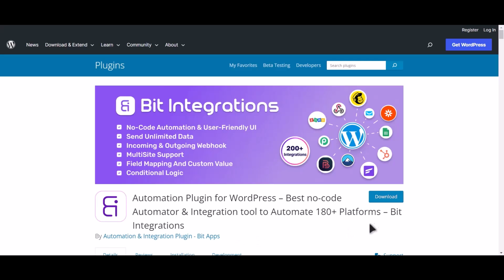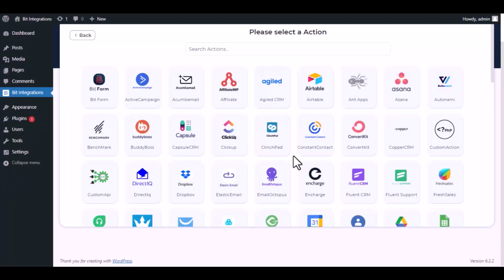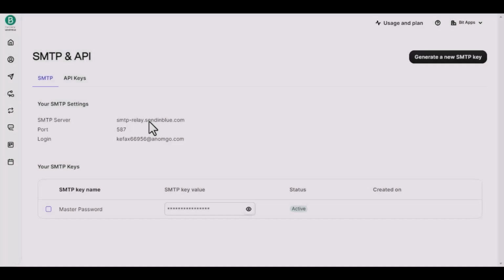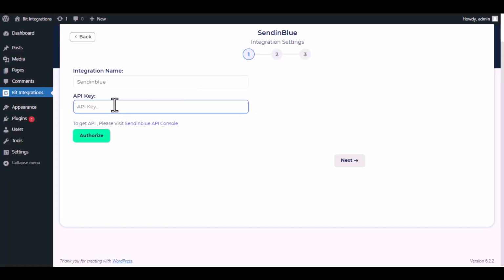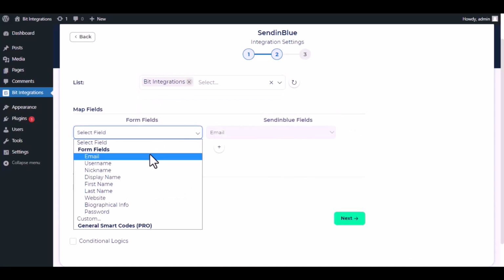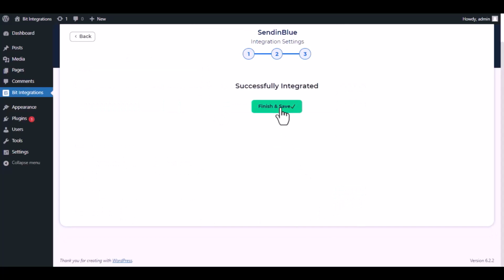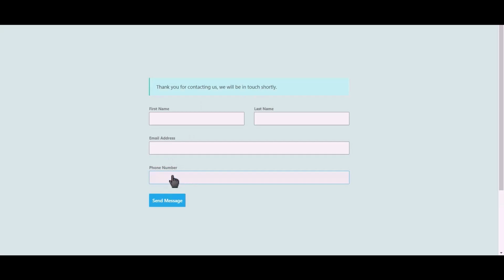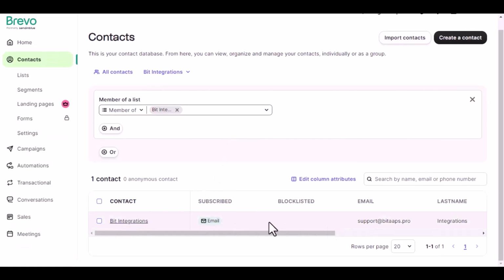Integrating Fluent Forms with Brevo(Sendinblue) | Step-by-Step Tutorial | Bit Integrations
Learn how to seamlessly integrate WordPress Fluent Forms with Brevo (Sendinblue) using the Bit Integrations WordPress plugin. In this detailed tutorial video, we walk you through the process of connecting WordPress Fluent Forms with Brevo, enabling you to effortlessly sync Fluent Forms and enhance your email marketing automation.

📝 Follow our step-by-step guide to integrate WordPress Fluent Forms with Brevo (Sendinblue) using the Bit Integrations plugin for WordPress.
🔗 Unlock the power of automating your Fluent Forms and seamlessly connecting them with Brevo (Sendinblue) for enhanced email marketing campaigns, all made possible by the Bit Integrations plugin.

Key highlights of this video:

✅ Seamlessly connect WordPress Fluent Forms with Brevo (Sendinblue) to streamline your Fluent Forms process and enhance your email marketing efforts.
✅ Maximize the potential of your WordPress website by effortlessly integrating WordPress Fluent Forms with Brevo (Sendinblue) using the Bit Integrations plugin.

🚀 Bit Integrations Free Version: Enhance your Fluent Forms automation and email marketing integration with the Bit Integrations plugin for WordPress. Download the free version from the WordPress plugin directory:

💼 Upgrade to Bit Integrations Pro: Unlock advanced integration features and harness the full potential of WordPress Fluent Forms and Brevo (Sendinblue). Upgrade to the Pro version of Bit Integrations and take your Fluent Forms and email marketing to the next level:

Integrate WordPress Fluent Forms with Brevo (Sendinblue) effortlessly using Bit Integrations and take your email marketing automation to new heights.